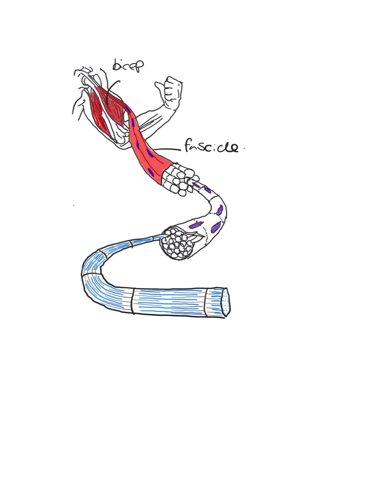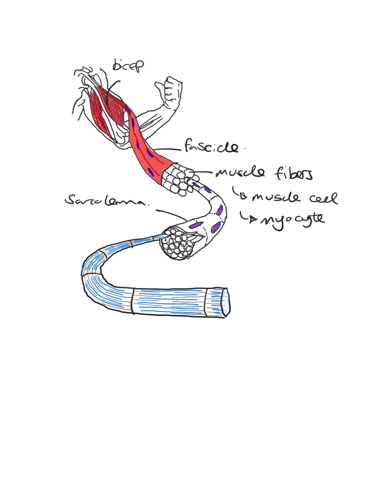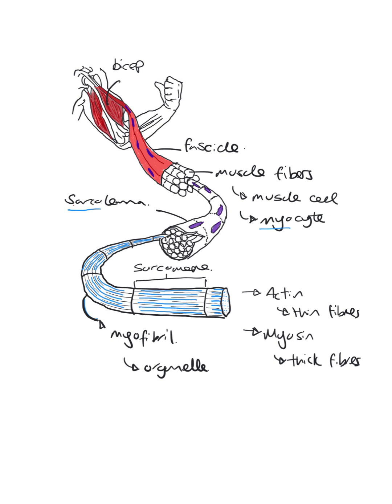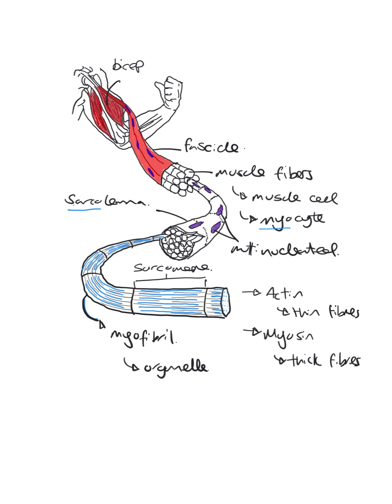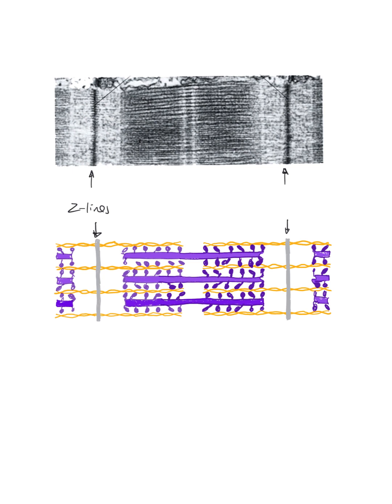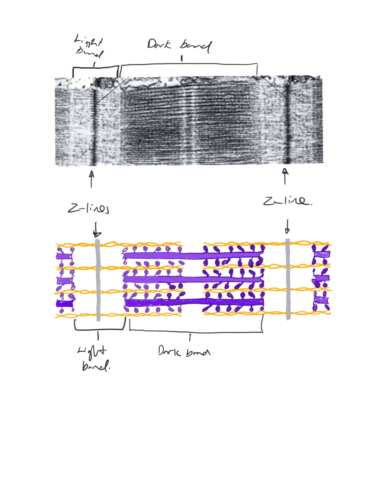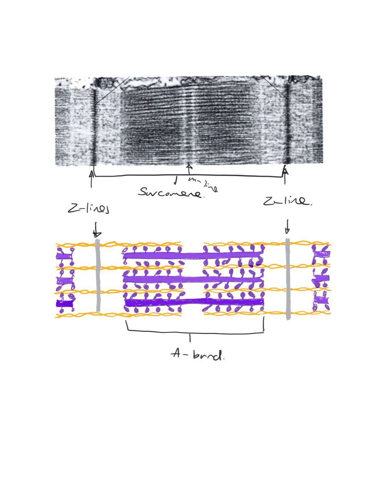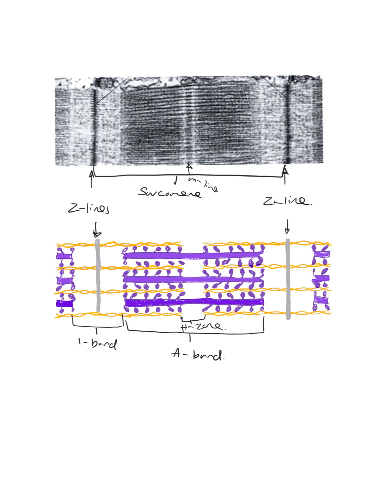A level Muscle structure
A description of smooth muscle structure